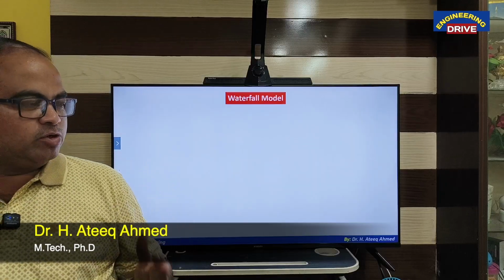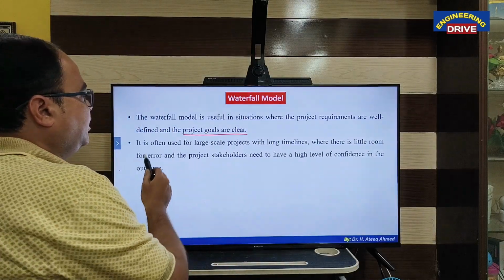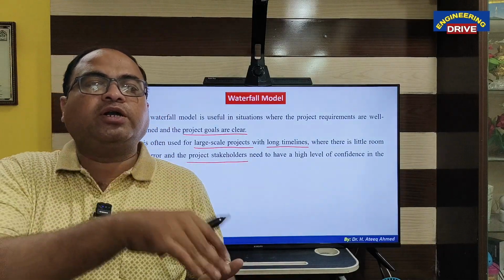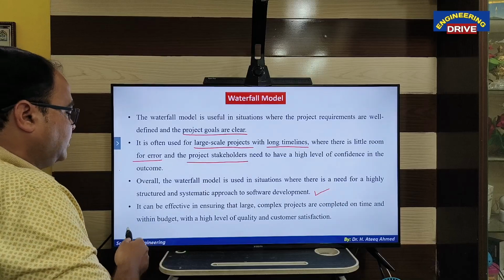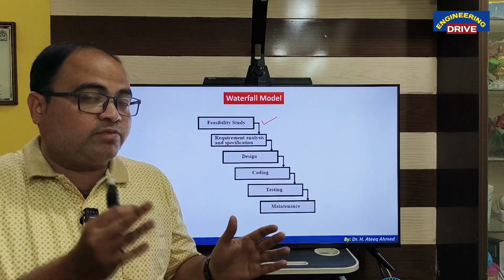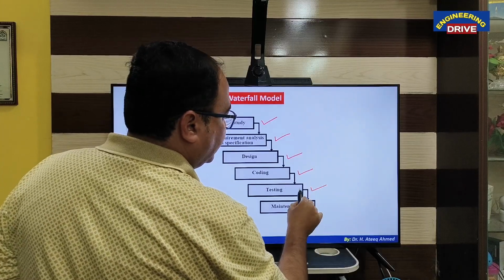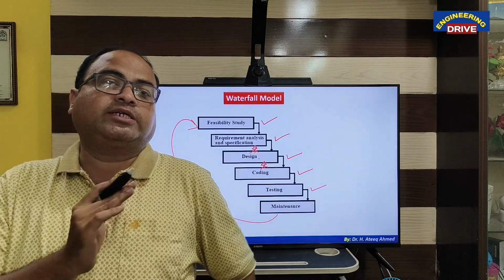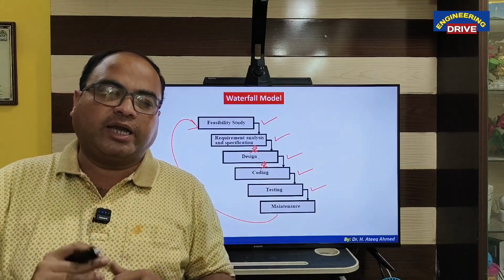Software Engineering | Part-6 | Waterfall Model